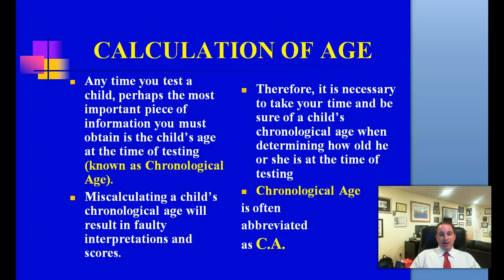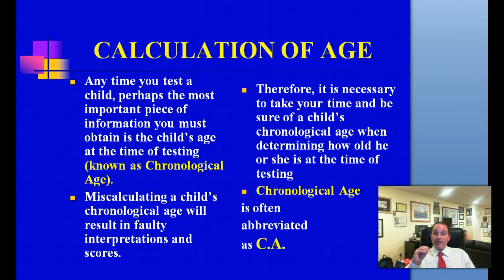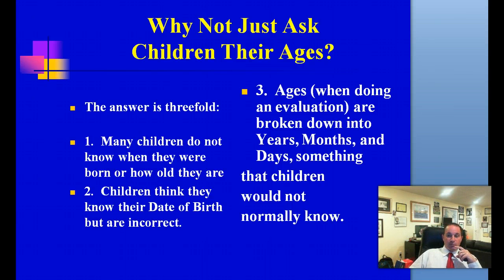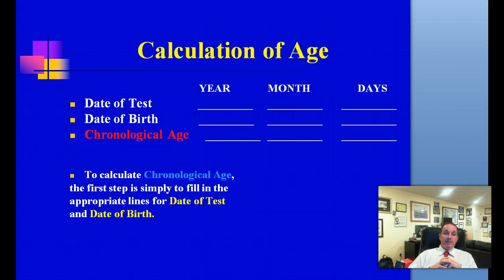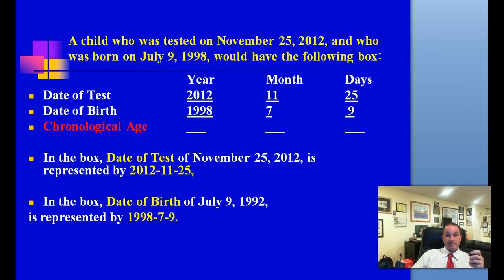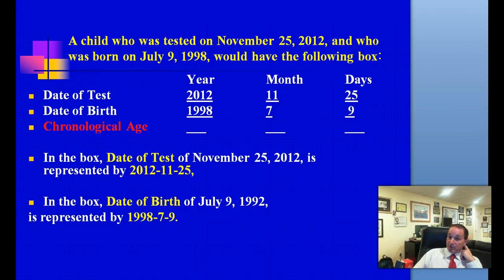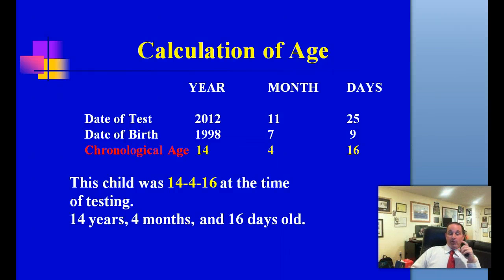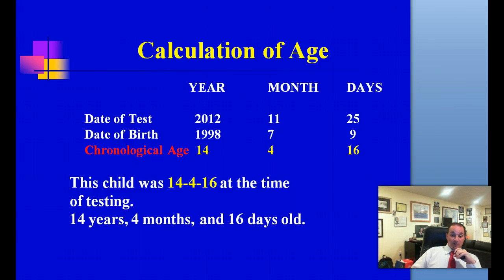SPED 242: PART 1-Calculation of Age